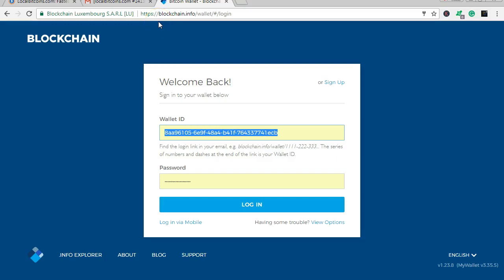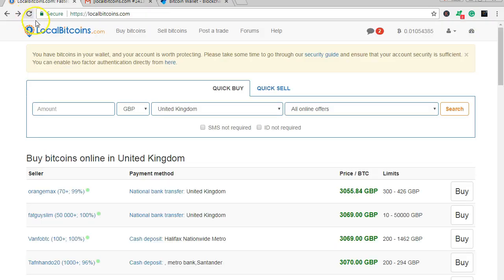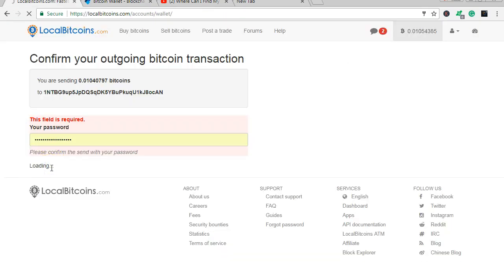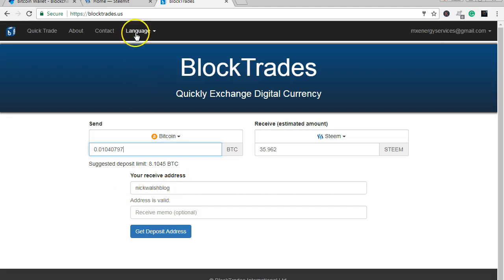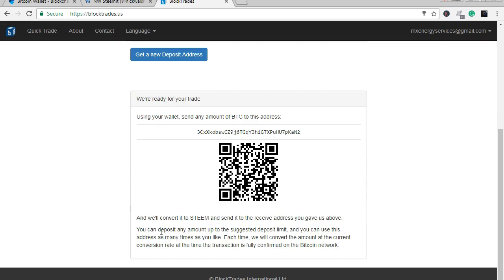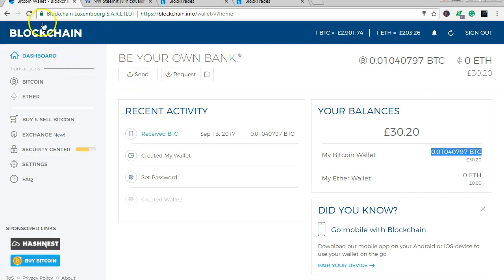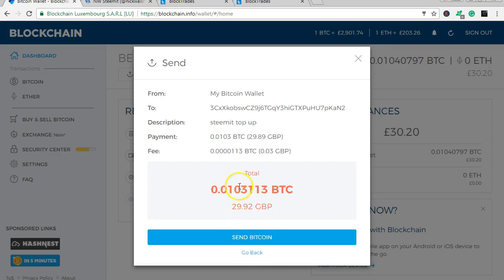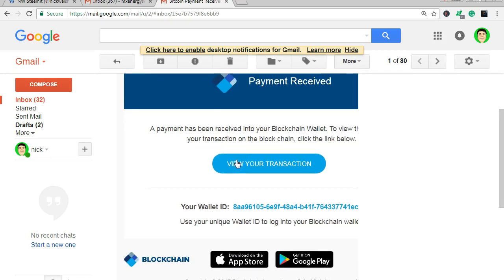How To Buy Bitcoin In 3 Minutes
$1 Trial For First Month Then $19 Per Month - Bitcoin, Blockchain, Ethereum, EOS DApp & Passive Income 11 Courses!

Over 15,000 Successful Students Enrolled On These Courses!
Courses Taught By Certified Bitcoin Professional Nick Walsh.

Over 15,000 Successful Students Enrolled Online On These Courses!

New 2017 Bitcoin and Blockchain Made Easy For Beginners - Earn Free Bitcoin.

New 2017 Initial Coin Offering For EOS - Earn Free Ethereum.

New 2017 Steemit - Bitcoin - Earn Cryptocurrency For Free.

How To Start Making Money From Ethereum Cryptocurrency.

How to Become a Certified Bitcoin Professional (CBP).

I love helping people change their lives through learning new skills on my courses.

Would you like to start buying small amounts of Bitcoin to fund your retirement?

Would you like to learn how to help the poor and make money from Bitcoin & Steemit?

Would you like to start your own WordPress point and click web design business?

Would you like to qualify as Certified Bitcoin Professional?

Would you like to start investing in small amounts of Cryptocurrencies so that you have an income from Initial Coin Offerings (ICO)?

Would you like to learn how to mine with CPU the Monero coin,or Eth with Graphics Card (GPU) or Bitcoin with an ASIC?.

Would you like to see how I make passive income?

Would you like to partner with Amazon and see how to make money from print-on-demand T-Shirts - month after month?

Would you like to see how people average $1,000 a month from YouTube with no filming?

Would you like to know how to do very successful SEO with Yoast and long tail keywords?

Would you like to easily sell your WordPress websites you create for top money?

Would you like to write a top selling KDP Kindle ebook that gives you sales and royalties every month?

Would you like to start to build an email list that will give you a passive income now and in your retirement, learn how to sell affiliate products, create upsells, create an email capture form?

See my courses - you too can be doing all of this - and more!